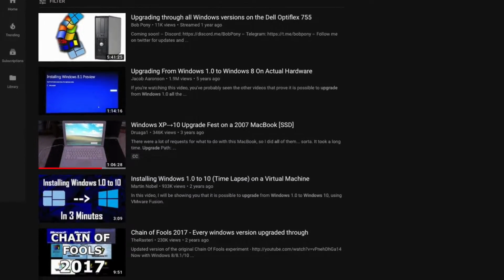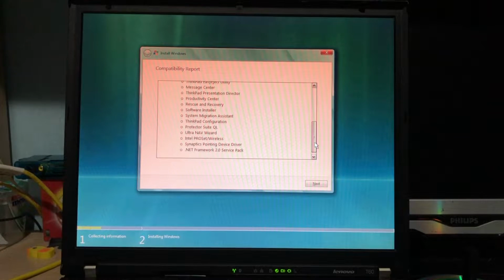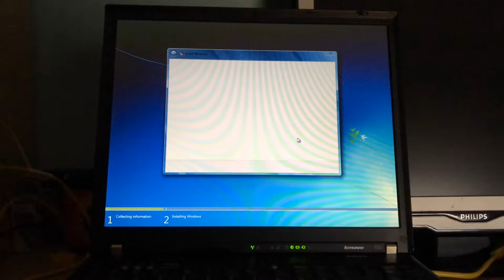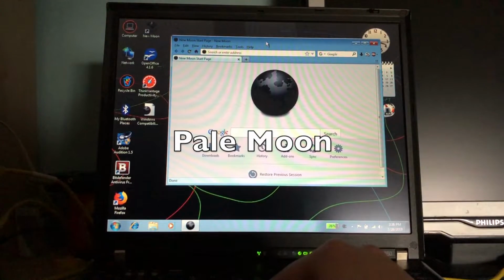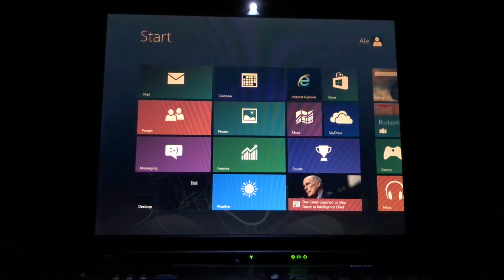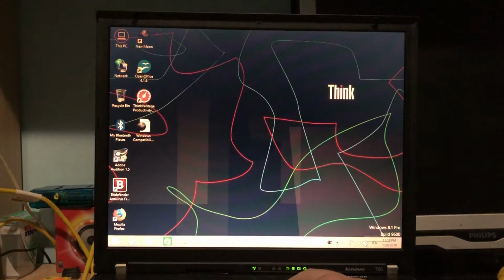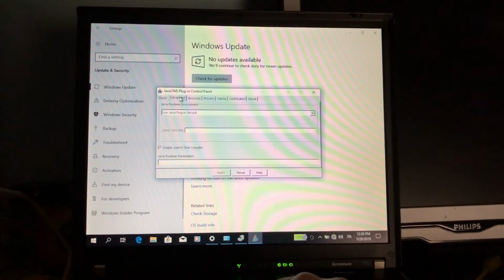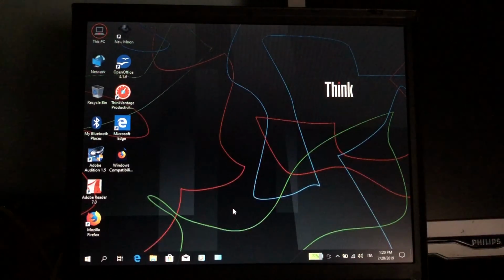Upgrading from Windows XP to 10 on a ThinkPad with original installation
Will the OEM applications included with Windows XP survive all the way up to Windows 10?

0:00 - Introduction & Windows XP
3:15 - Windows Vista
8:10 - Windows 7
13:17 - Windows 7 SP1
15:24 - Windows 8
19:05 - Windows 8.1
22:26 - Windows 10

The copy of Windows XP was 32-bit, therefore the following versions installed in this video were 32-bit too (otherwise the upgrades would have been impossible).

Silent Partner - "Sway This Way"
Joey Pecoraro - "Slowly Until We Get There"